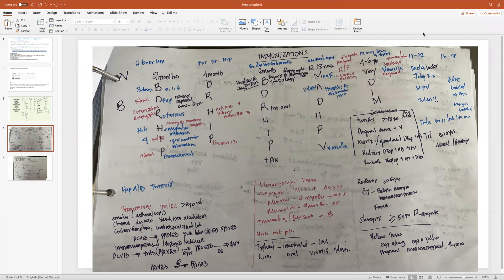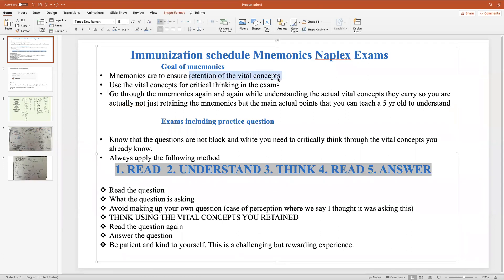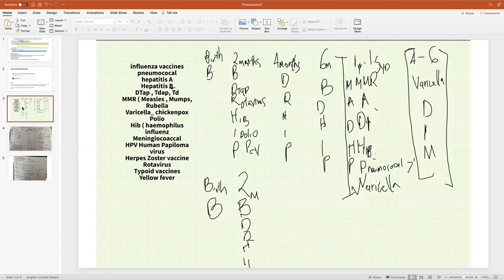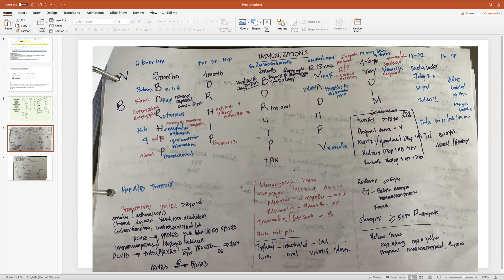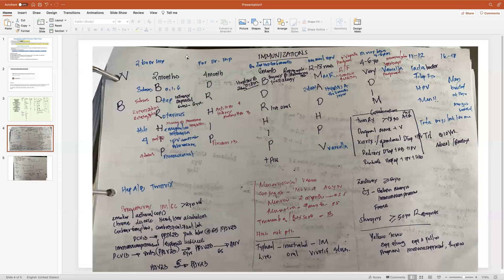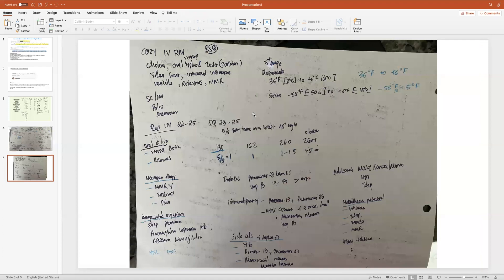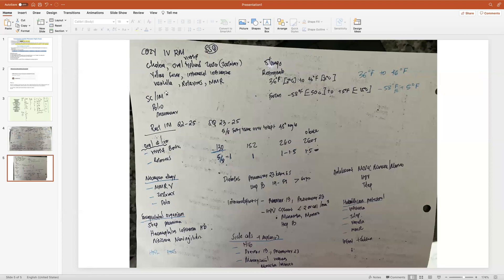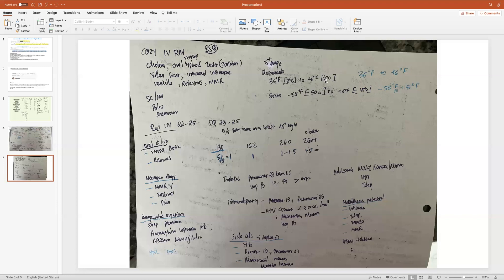IMMUNIZATION SCHEDULES MNEMONICS FOR NAPLEX EXAMS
You have everything you need to pass this exams, You are supported and loved, the world is looking forward to your services, you braved pharmacy school you have it in you to brave this exams. Success in your endeavors

Dr. JM